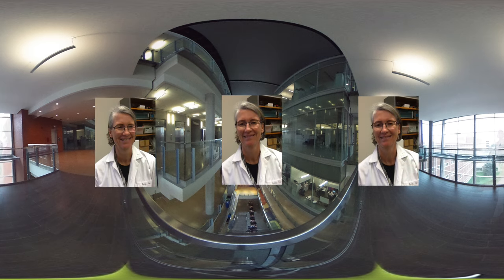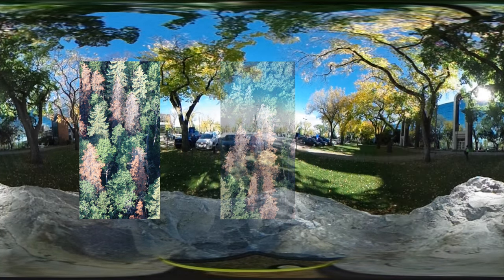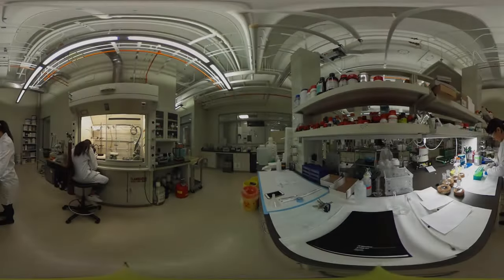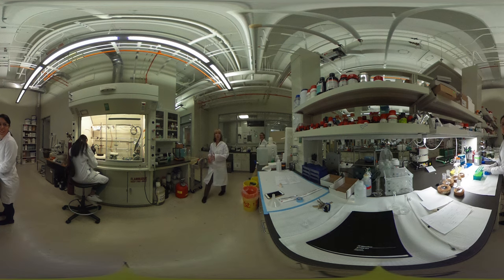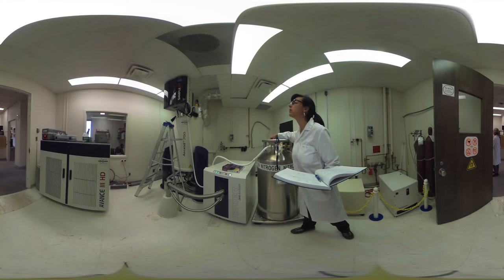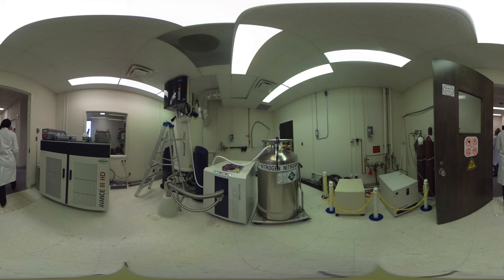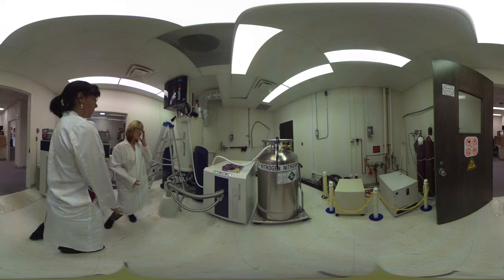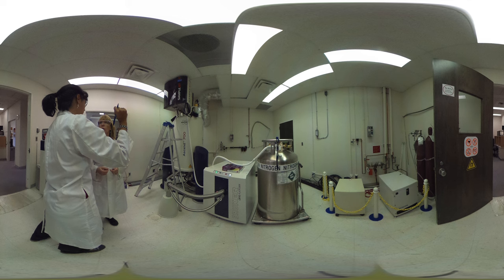LAB 360 TOUR: Resilient Forests (RES-FOR) part 1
The University of Alberta's BARBARA THOMAS, Ph.D. is your guide.

The Canadian forest industry generated $28 billion in exports and added $19.8 billion to the GDP in 2013.

Insect outbreaks and drought-affected regions are happening at such a pace that trees are not able to adapt; traditional tree improvement methodologies are also too slow to provide adapted seedlings for reforestation needs.

BARBARA THOMAS Ph.D. is leading a diverse team of academics, industry and government personnel that will integrate genomics, metabolic profiling and mathematical modeling into existing tree breeding programs to generate pest- and drought-resistant trees with improved wood quality.

Application of their work will shorten the time it takes for a complete tree-breeding cycle from ~30 to ~10 years. Tree breeders will be able to rapidly select a broader range of important tree traits to improve wood quality and develop trees resilient to drought and resistant to emerging threats from 'climate change' and associated pest outbreaks.